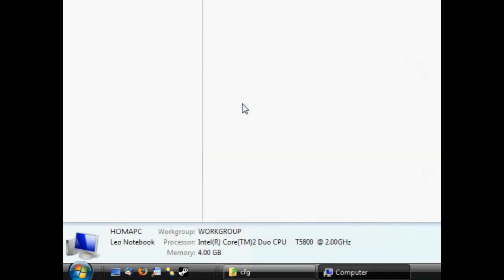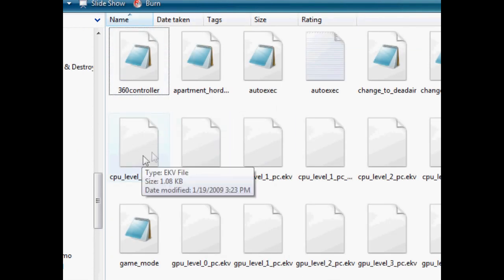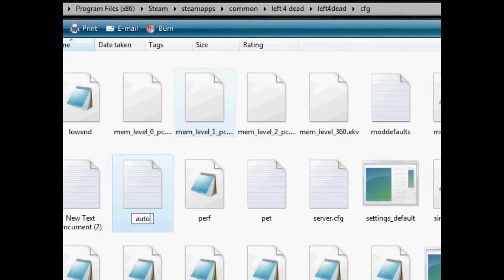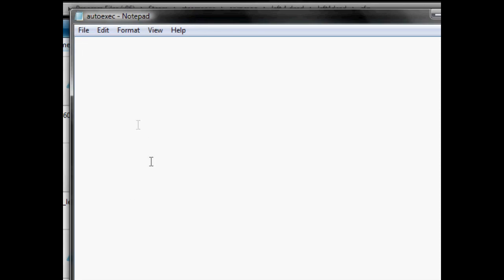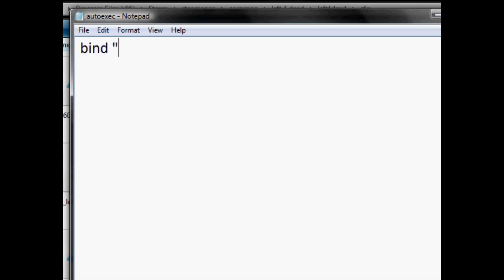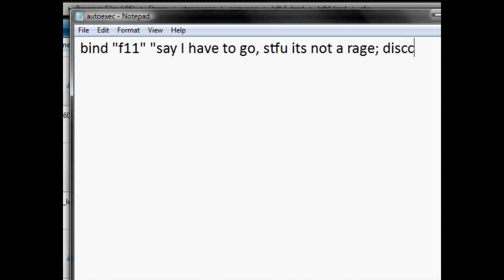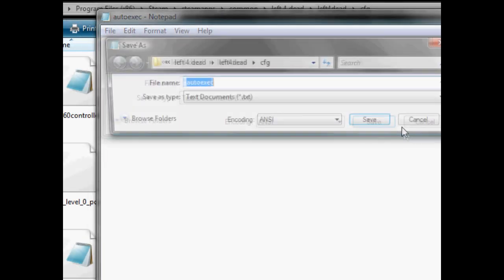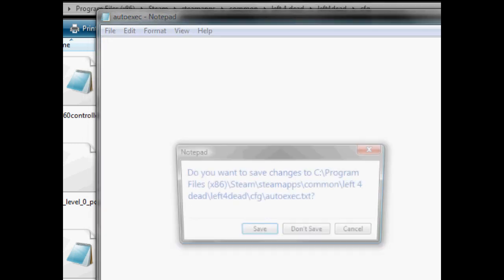How to make Left 4 Dead Auto Exec file! Simply Put!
This video will show you how to make your own custom autoexec file for left 4 dead. This way you can load custom scripts, binds and macros automatically every time left 4 dead starts.

C:/programfiles(x86)/steam/steamapps/common/left4dead/left4dead/cfg